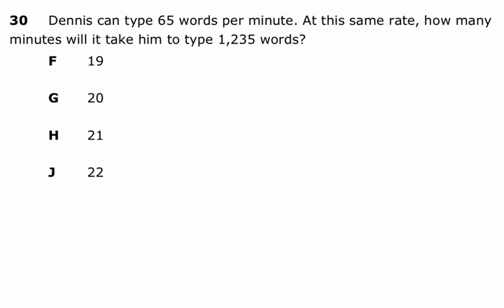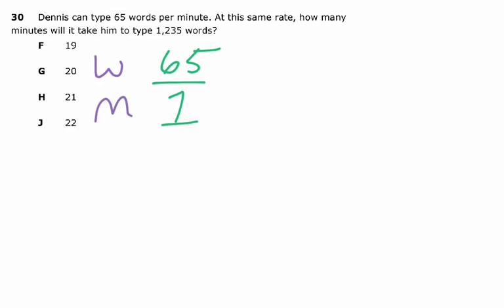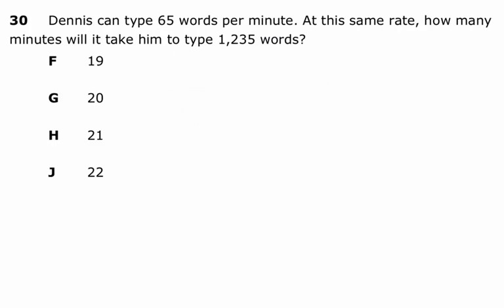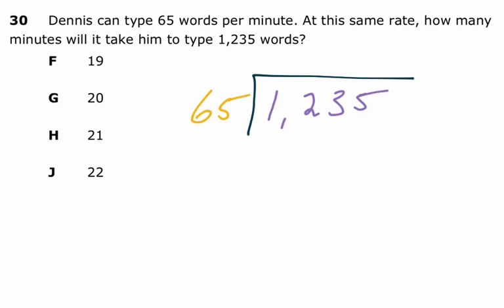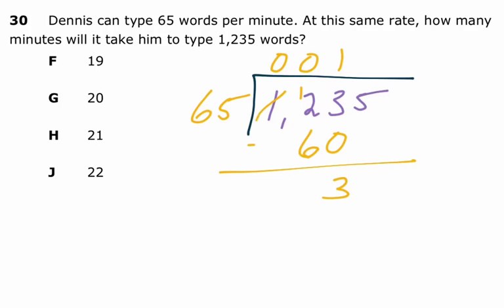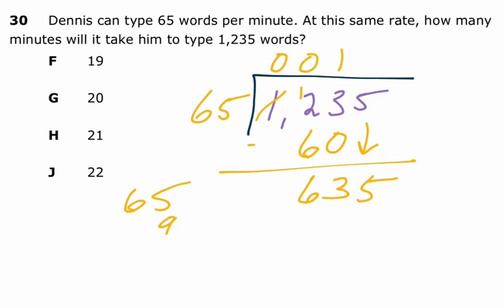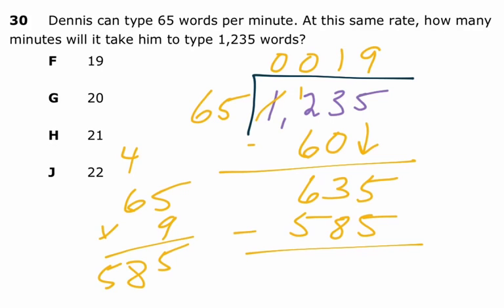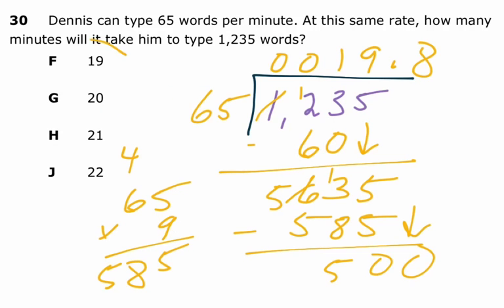1st 9 Weeks Test Question #30